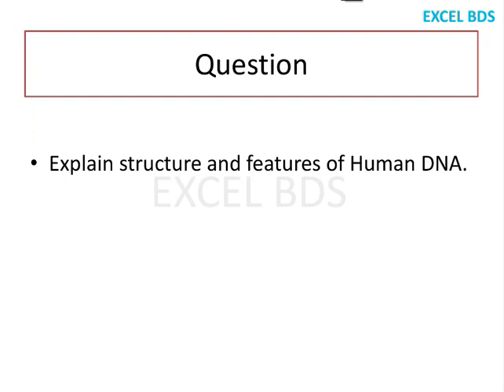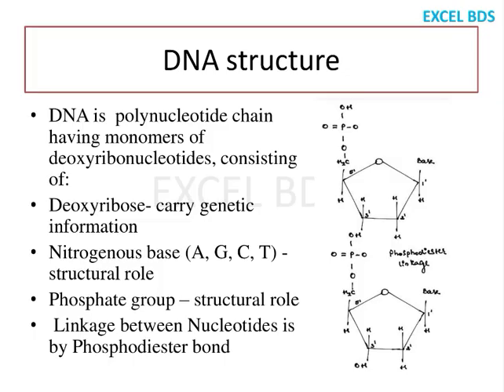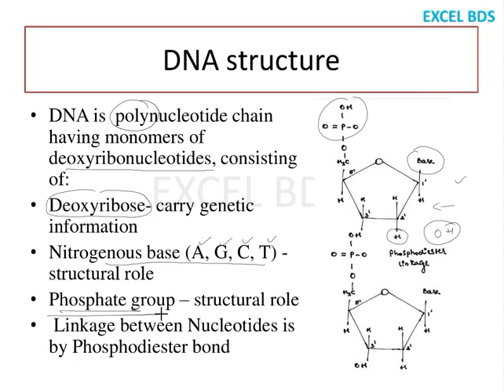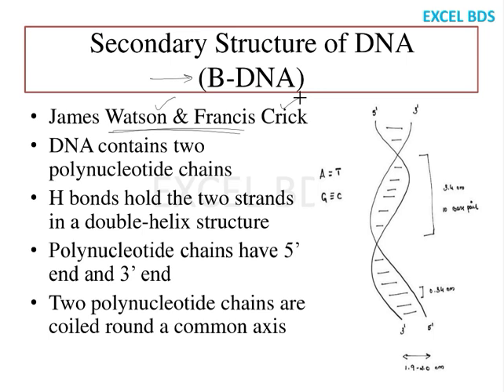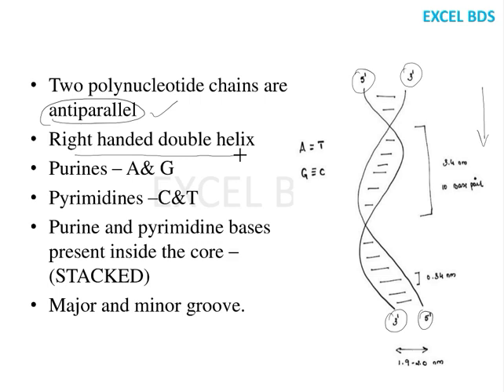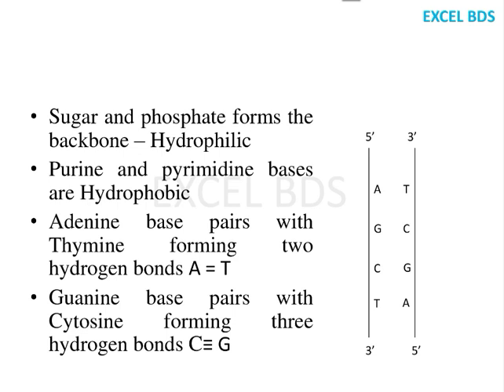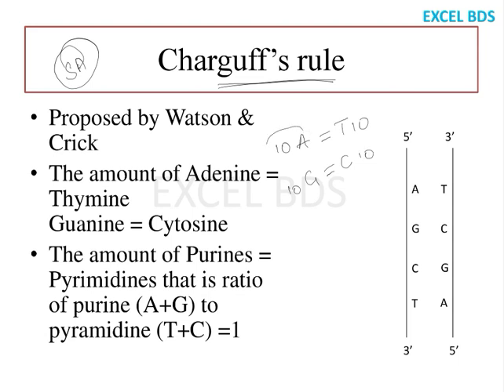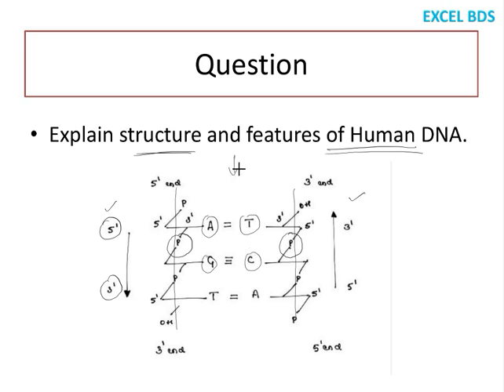Describe WATSON-CRICK Model of DNA Structure | Dr Anurag Yadav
The Lecture discuss the university question related to the structure of DNA, its key features, types of DNA and its function.
The video focus on the students of MBBS, BDS, Nursing, BPT and other para-medical courses.